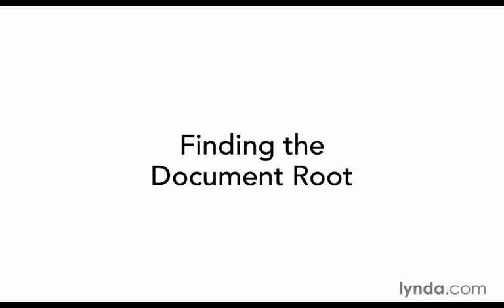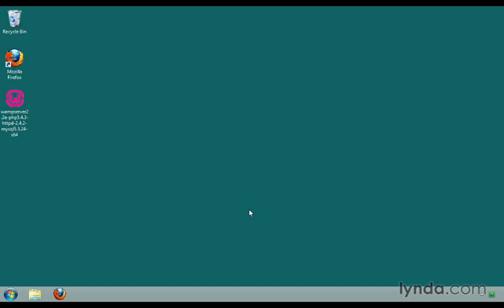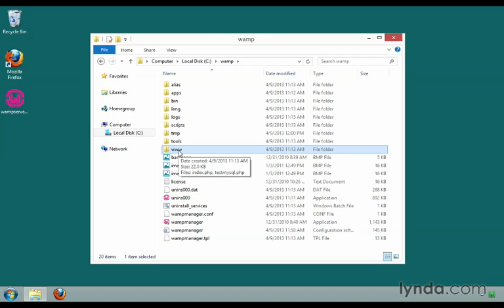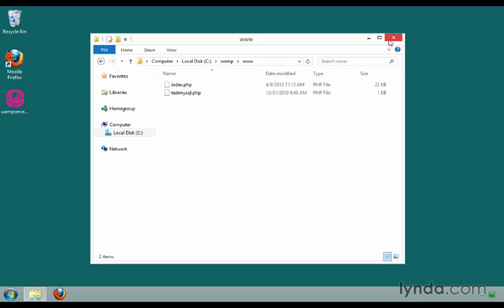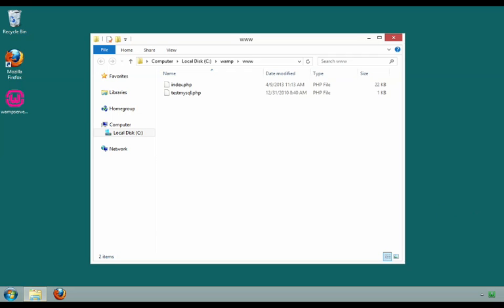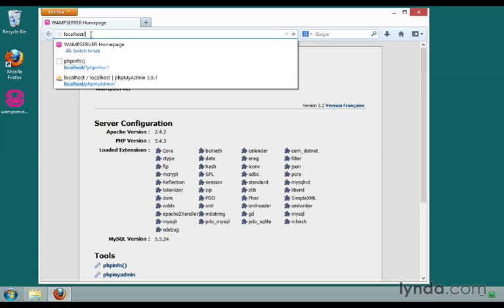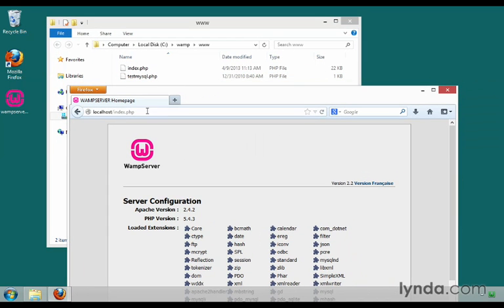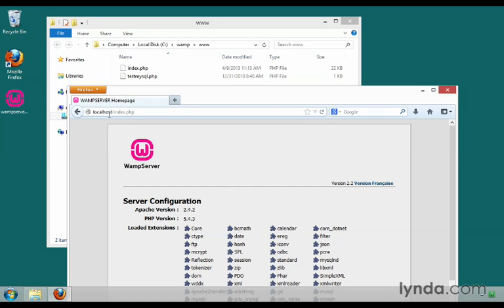Learn php: Finding the document root -7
Windows installation 4 . Learn all you need to know about php on this channel.